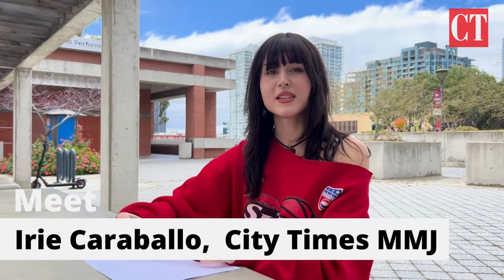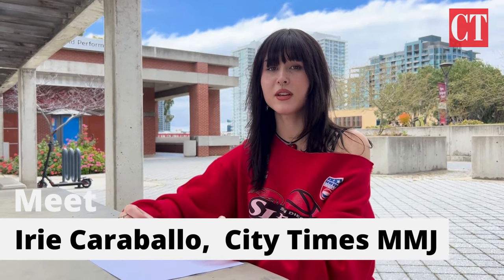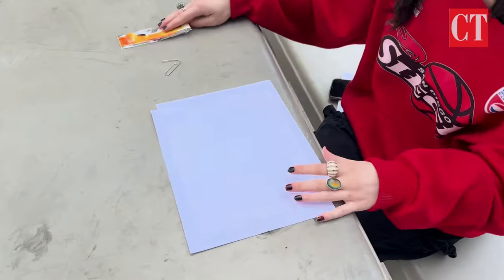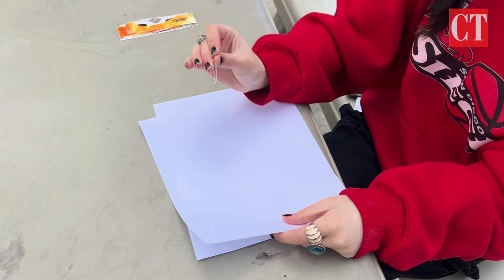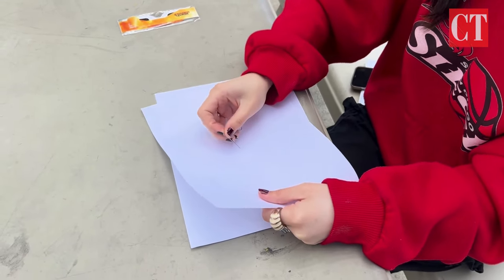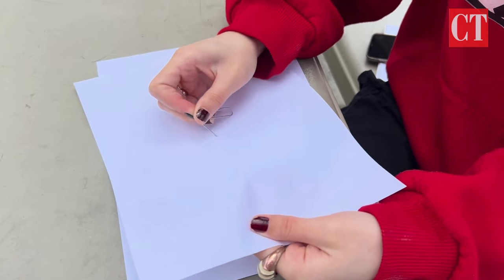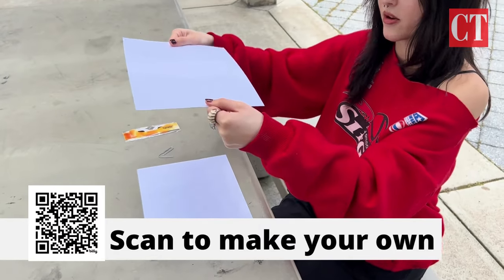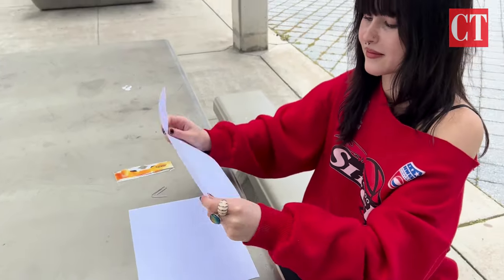Watch the April 8 eclipse safely with your own DIY pinhole camera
Featuring Irie Caraballo. Video by Joe Panek.

On April 8, a total solar eclipse will make its way across North America. As the eclipse sweeps northeast from Mexico to Canada, it will be seen partially in most parts of the continent, including San Diego.

San Diego City College students have the opportunity to experience a piece of the spectacle. City Times Media's Irie Caraballo shows you how to create a simple pinhole camera with two pieces of paper and a paperclip.

NASA also offers instructions for a similar camera with paper, aluminum foil, scissors and a paperclip

City Times Media is award-winning, student-produced digital news, TV news, magazine, radio/podcast and indie film, all on one platform at San Diego City College. CTM offers hands-on experience for students using new and emerging technologies in state-of-the-art facilities.

To read more, visit sdcitytimes.com.